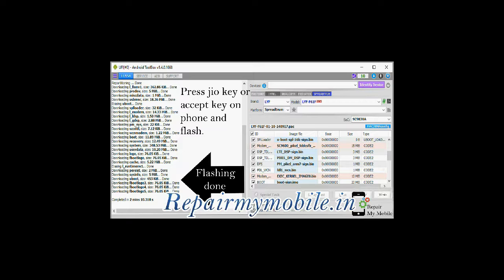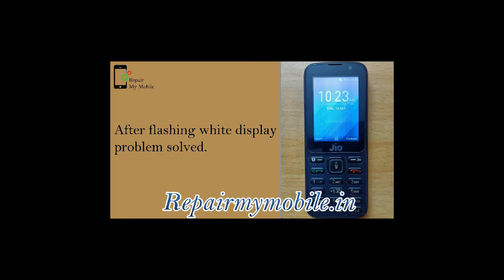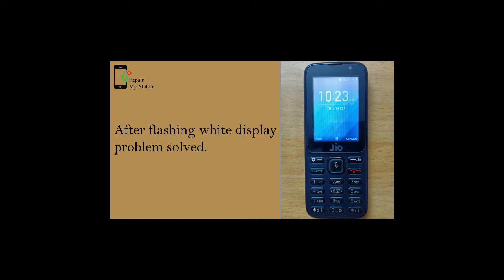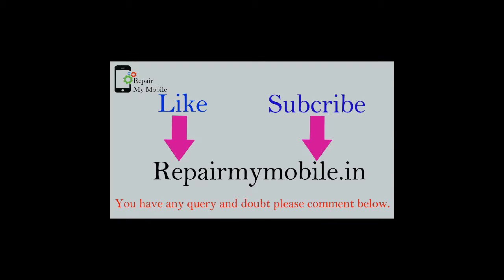LYF Jio F61f After OTA Update White Display Issue